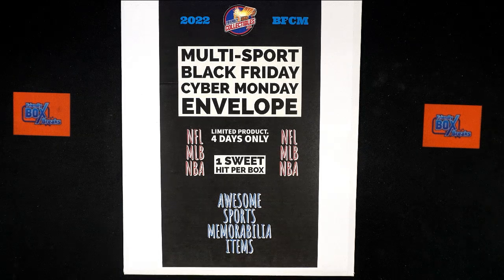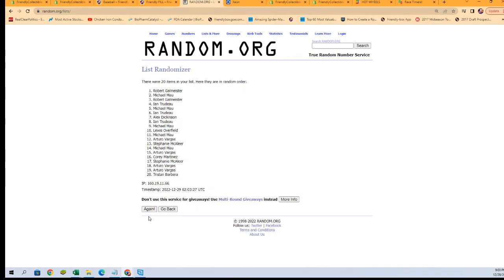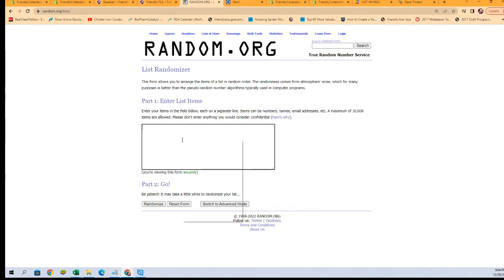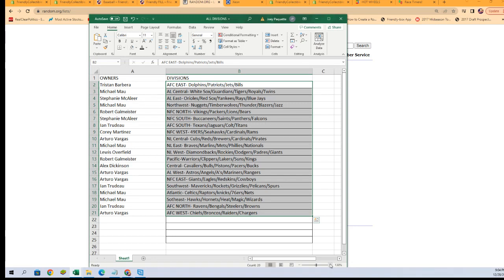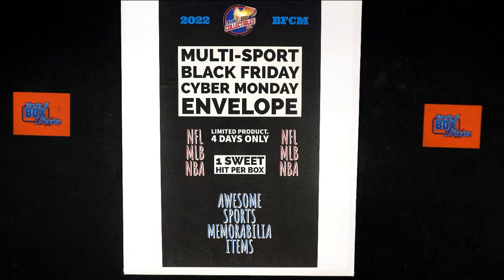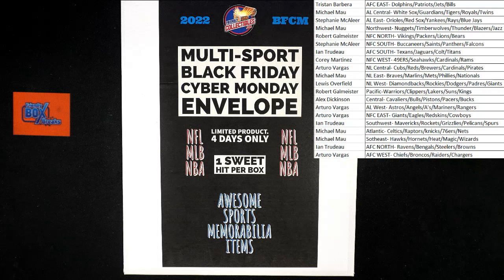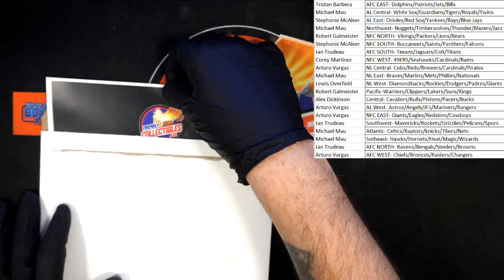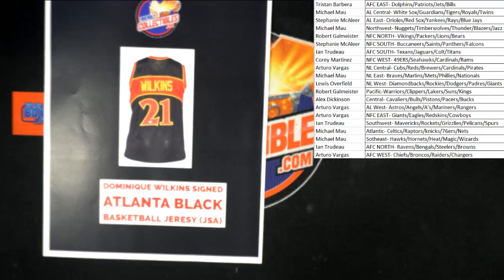FriendlyCollectibles BLACK FRIDAY CYBER MONDAY ID 22BFCM115